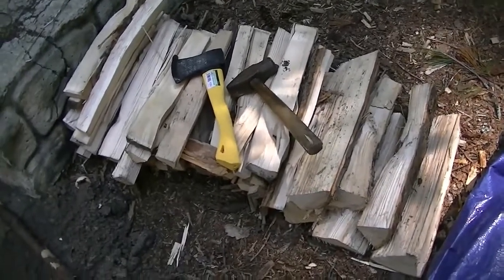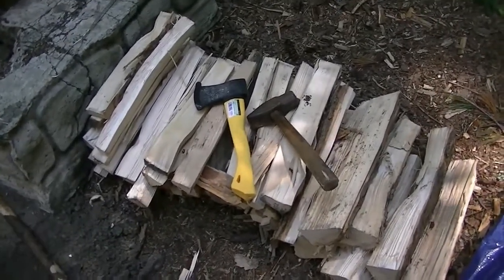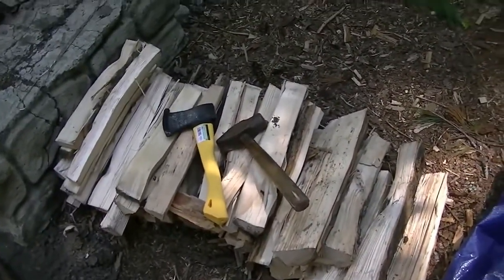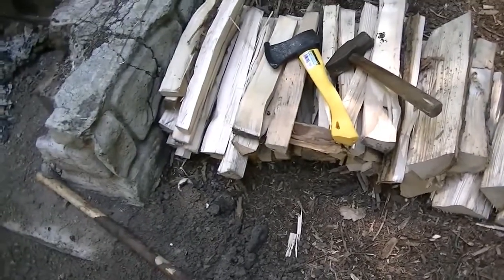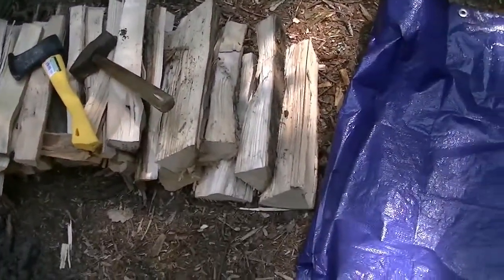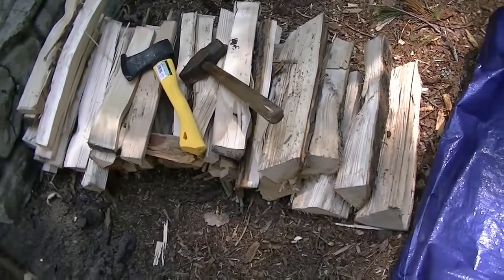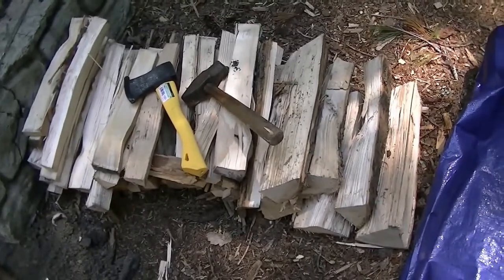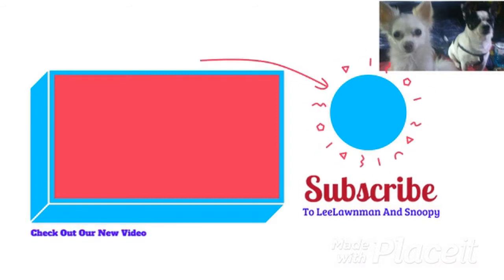Harbor Freight Ax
Worked Good FOR Just Paying 5$ for it